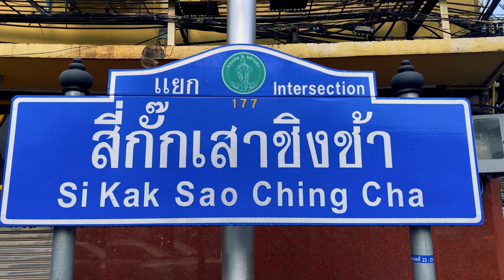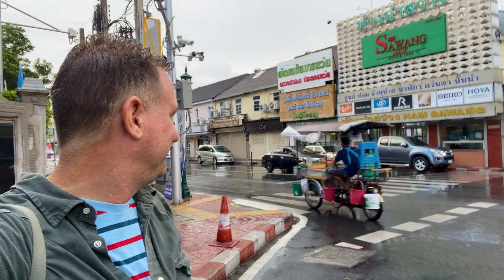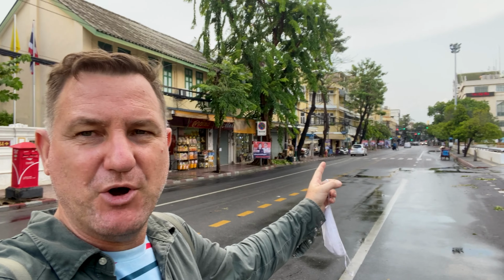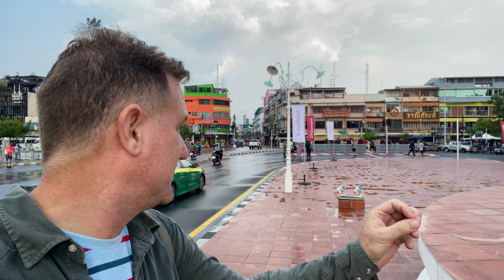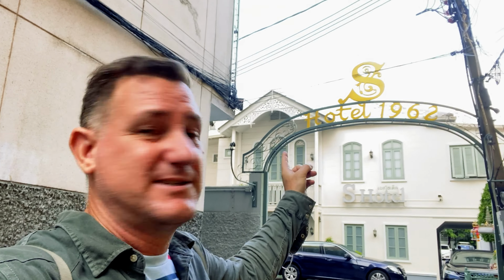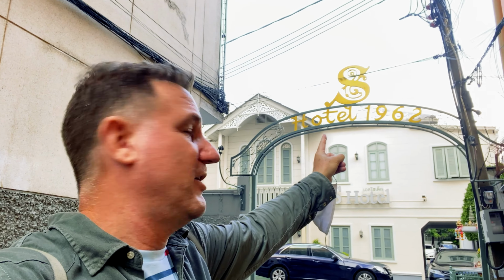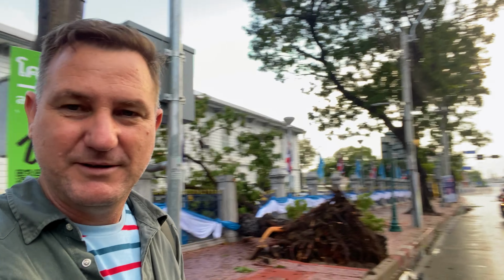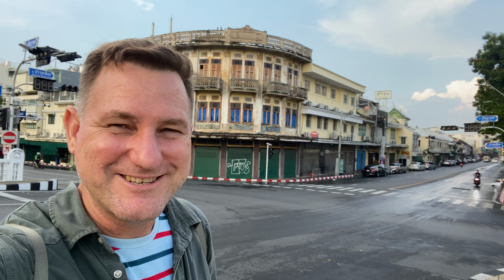Getting LOST in BANGKOK and FINDING BEAUTY | Bangkok Art & Architecture | S02E05P07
Lᴜᴋᴇ Wᴀʟᴋs gets lost wandering around the OLD CITY in BANGKOK just after a storm and find BEAUTY. Lᴜᴋᴇ Wᴀʟᴋs then finds some beautiful architecture on Bamrung Mueang Rd, San Chao Pho Sua including Ministry of Interior, กระทรวงมหาดไทย, Ministry of Defence, กระทรวงกลาโหม, Chang Rongsi Bridge, สะพานช้างโรงสี, The Knight House Bangkok, Craftsman at Bamrung Mueang, โรงพิมพ์บำรุงนุกูลกิจ, The Giant Swing, เสาชิงช้า, BMA Bangkok City Hall and ศาลาว่าการกรุงเทพมหานคร in the Phra Nakhon District.

Luke Walks Season 2 ~ Bang Rak & Sampangtawong Series ~ Episode 5 ~ Part 7
Art & Architecture along Bamrung Mueang explained
BANGKOK STORM
BANGKOK RAIN
BANGKOK BEAUTY

02E05P07

Original music created by TILLY TUNES (AKA Lᴜᴋᴇ Wᴀʟᴋs)

Lᴜᴋᴇ Wᴀʟᴋs explores BANGKOK

[HD 4K THAILAND]

🚶🚶Lᴜᴋᴇ Wᴀʟᴋs🚶🚶
Title: Getting LOST in BANGKOK and FINDING BEAUTY | Bangkok Art & Architecture | S02E05P07
Created by: Luke Walks
🚶🚶Lᴜᴋᴇ Wᴀʟᴋs🚶🚶

Lᴜᴋᴇ Wᴀʟᴋs🚶 Video

Music = TILLY TUNES

ACTIVITY
RES: 4K
FPS: 30
Lens: Linear
HyperSmooth: Boost
Zoom: 1.0x
Bit Rate: Standard
Shutter: Auto
White Balance: 5000K
ISO Min: 100
ISO Max: 400
Sharpness: Medium
Color: GoPro
RAW: High
Wind: Auto